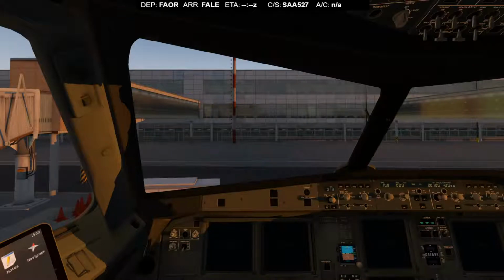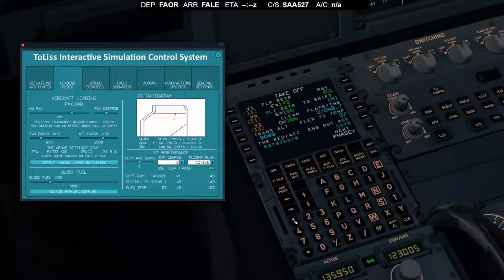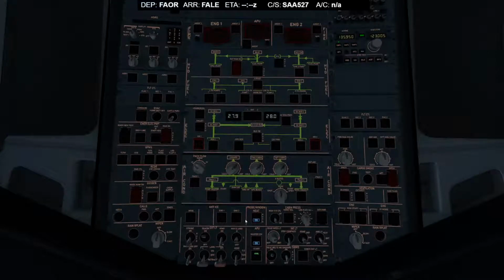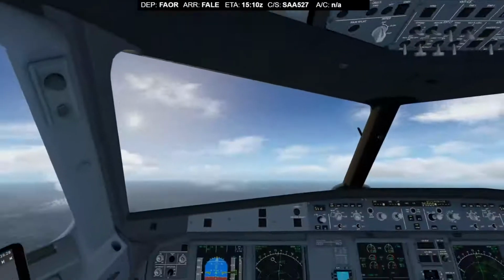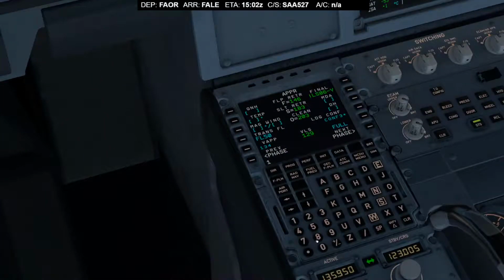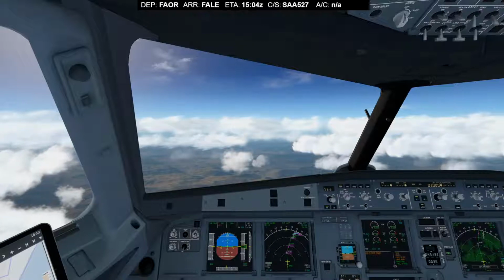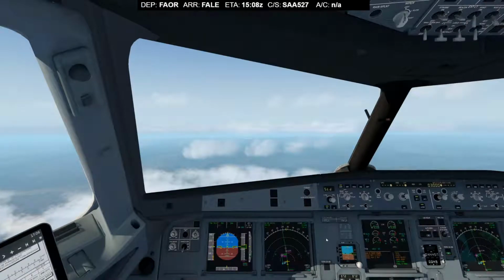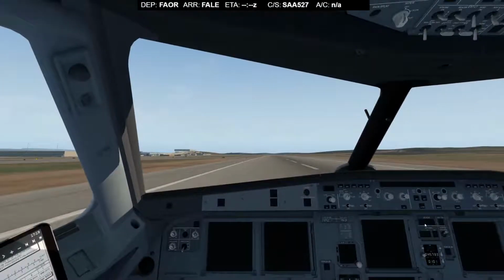[X-Plane 11] | Johannesburg - Durban, South Africa - Toliss A319 | Live Stream - ENGINE FAILURE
[X-Plane 11] Live stream - Flying the Toliss Airbus A319 from FAOR (Johannesburg, South Africa) to FALE (Durban, South Africa). Getting back into X-Plane after months flying GA in MSFS2020.

Addons:

Aircraft: Toliss Airbus A319
Weather: Active Sky XP
Passengers: PACX